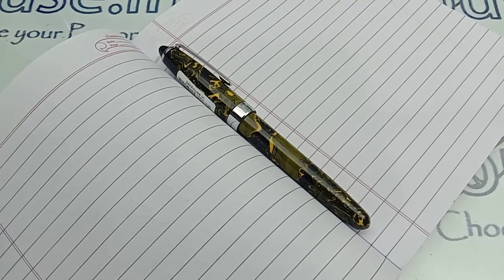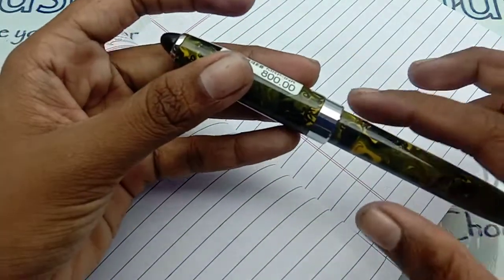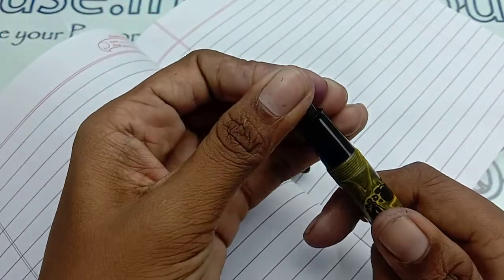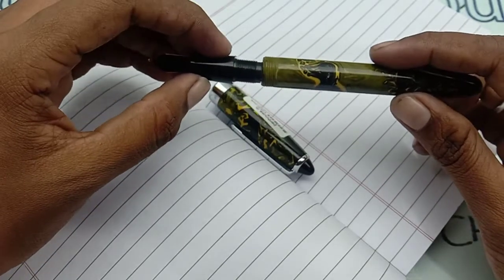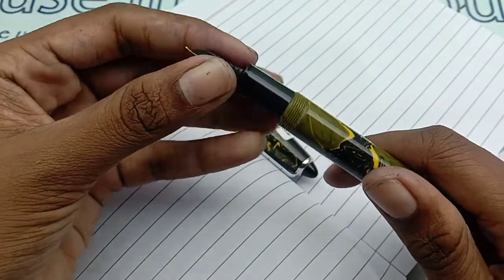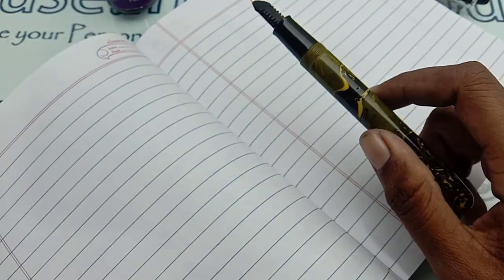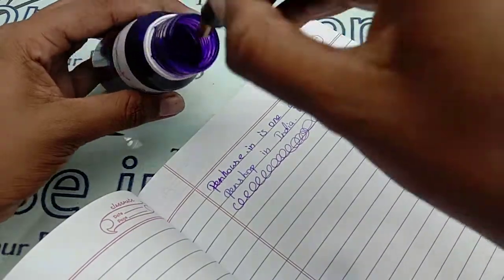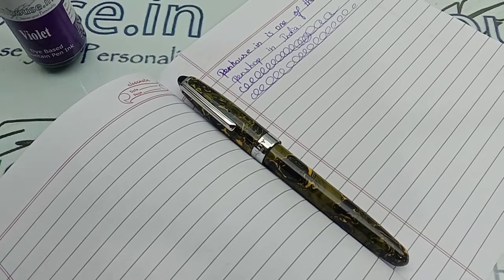Airmail Wality 69A Acrylic Body and Cap Eye Dropper Model Fountain Pen Model - penhouse.in SKU 19039